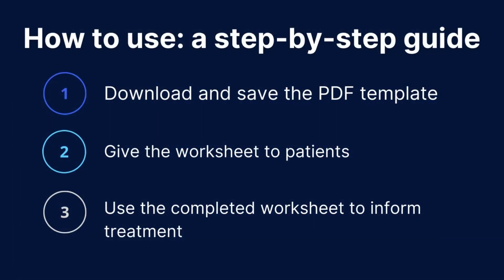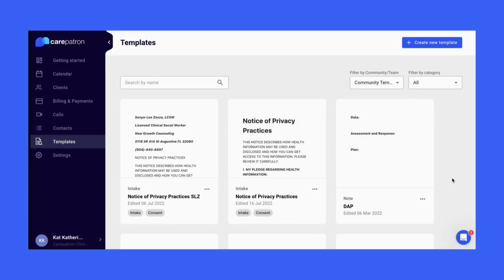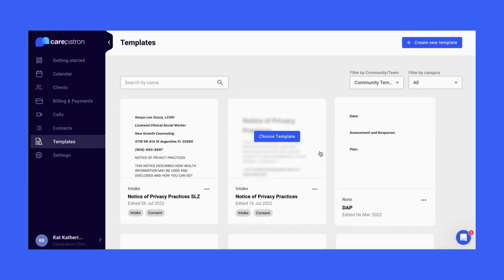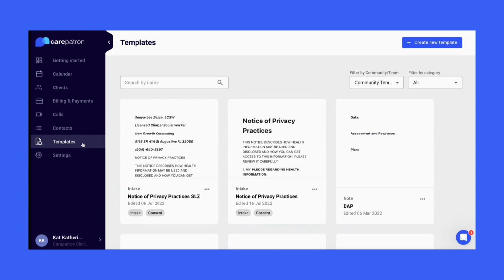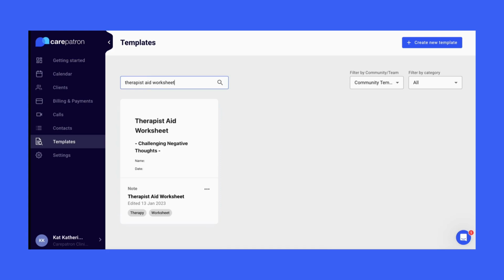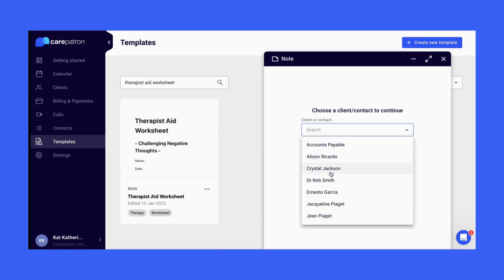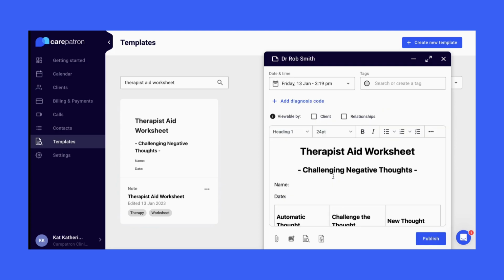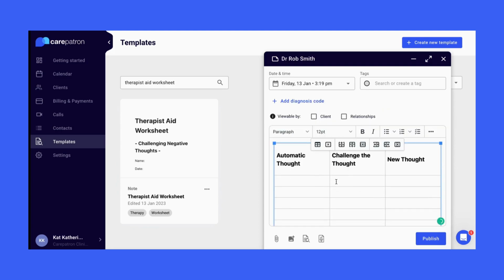Therapist Aid Worksheet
A thoughtful therapist aid worksheet that targets replacing negative thoughts, empowering patients to improve their clinical outcomes and quality of care.

0:00 - Introduction
0:13 - What is a therapist aid worksheet?
0:27 - Benefits of using the worksheet
0:46 - How to use the template
1:11 - Worksheet walkthrough
1:37 - Sample completed worksheet
1:46 - Using the worksheet in Carepatron's platform